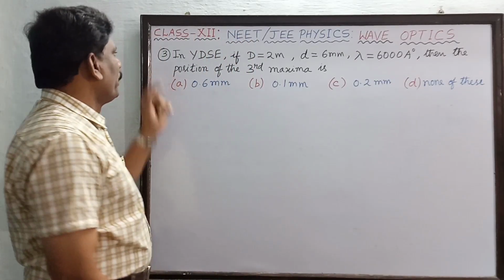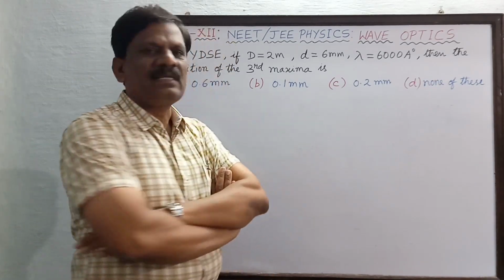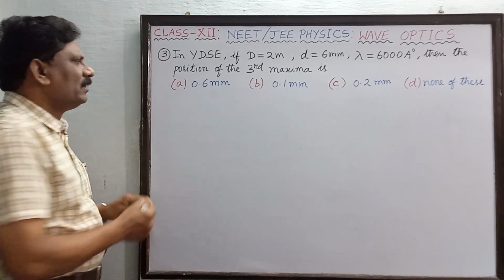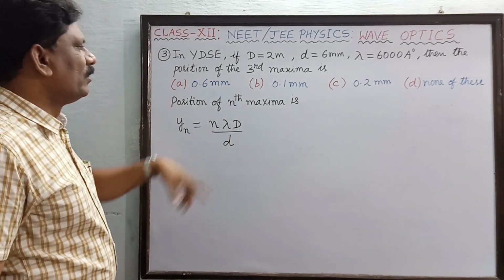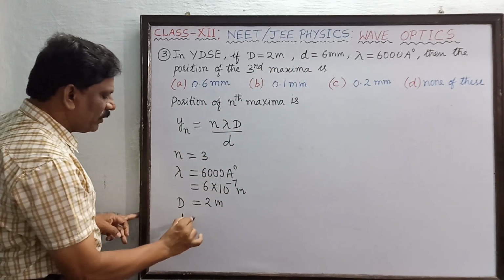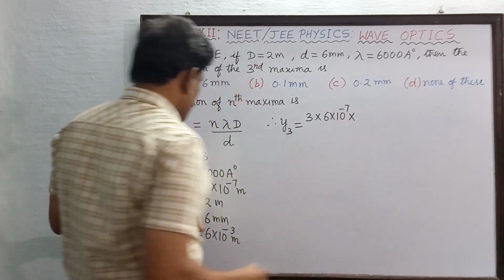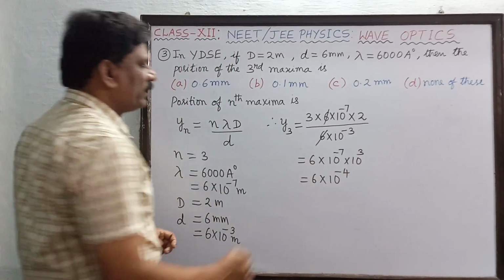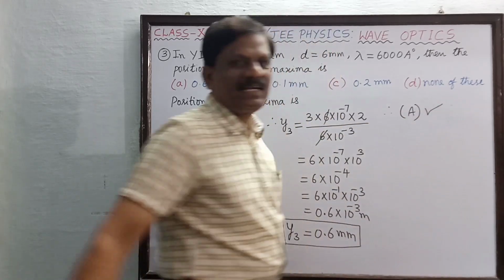CLASS-XII: PHYSICS: WAVE OPTICS: PROBLEM-3